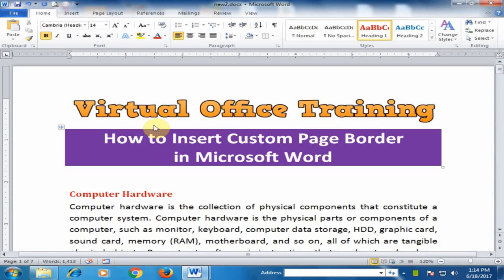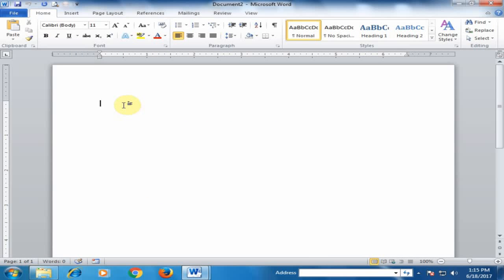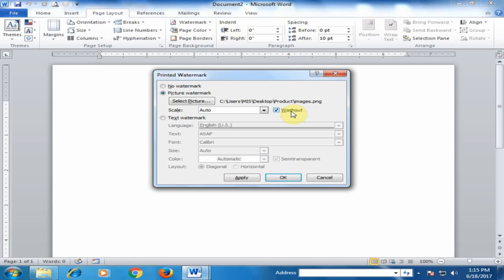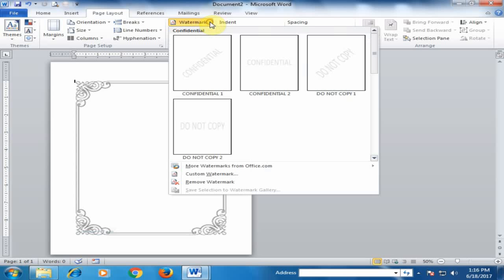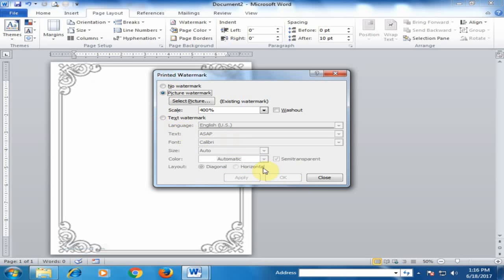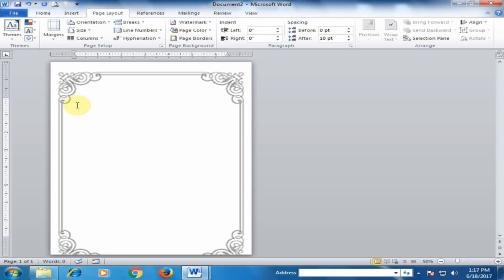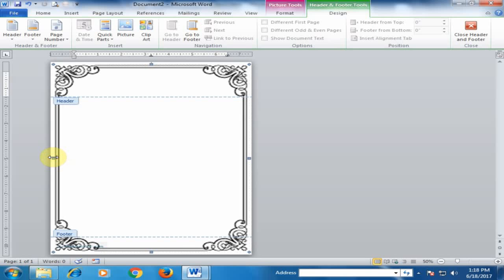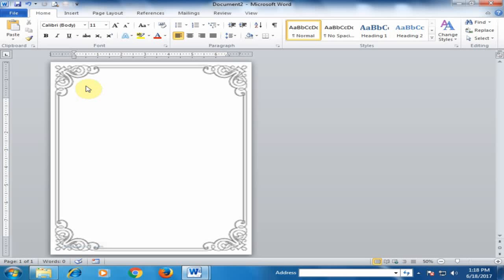How to Insert Custom Page Border in Microsoft Word : Word Tips and Tricks